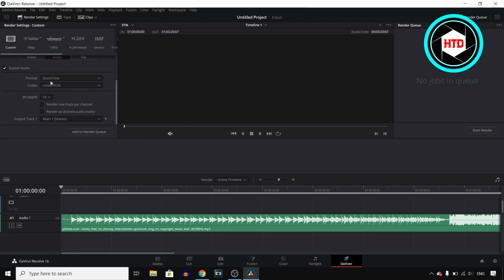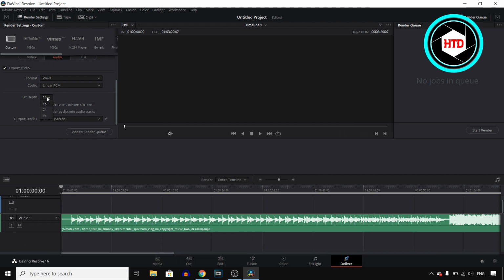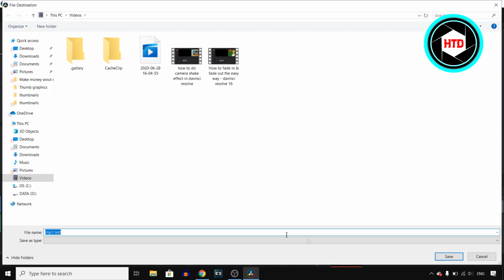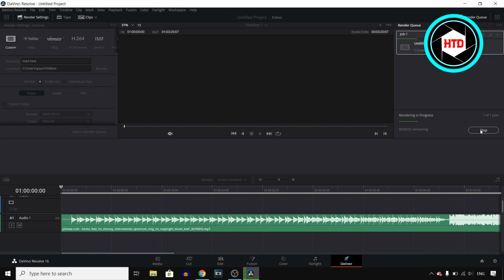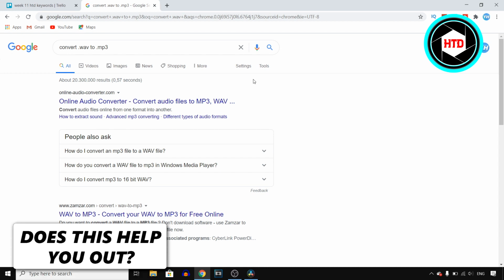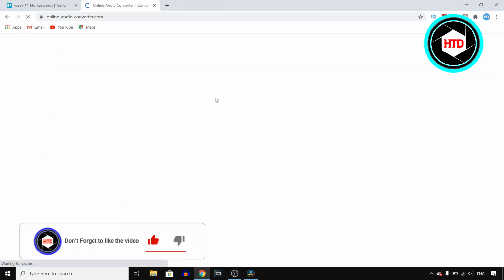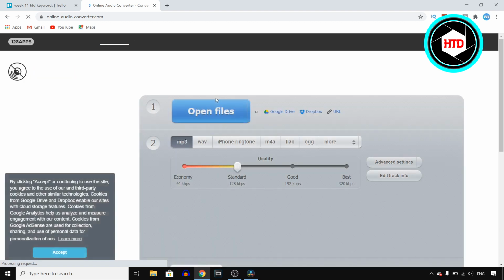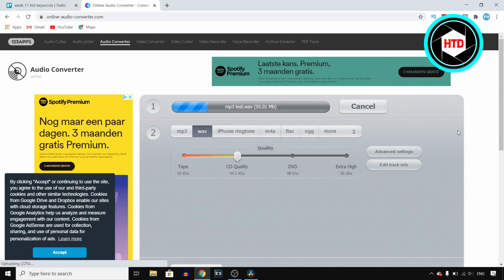How to Export MP3 File - Davinci Resolve 16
Learn How to Export MP3 File - Davinci Resolve 16

In this video I show you how you can export an mp3 file in davinci resolve 16. This is a simple step by step tutorial that shows you how to only export the mp3 file.